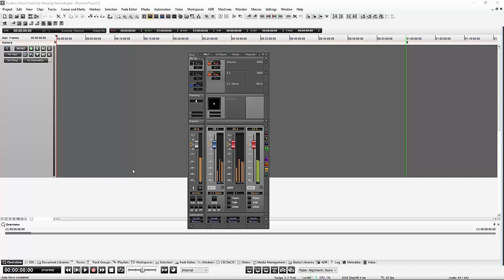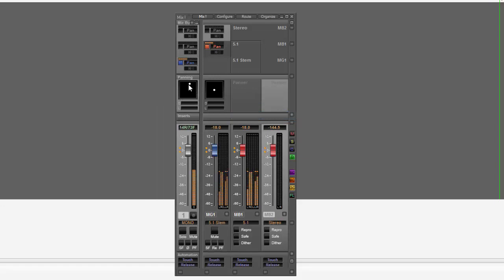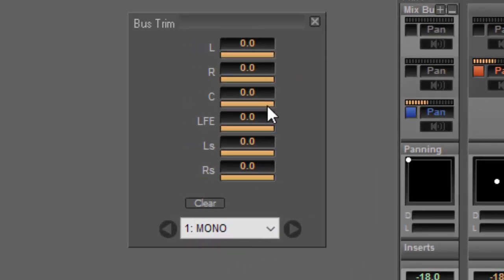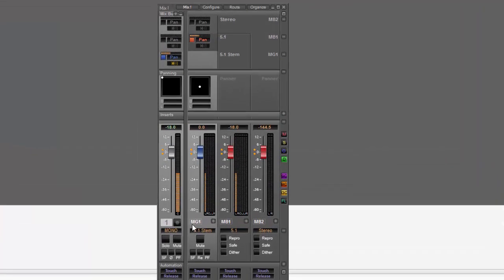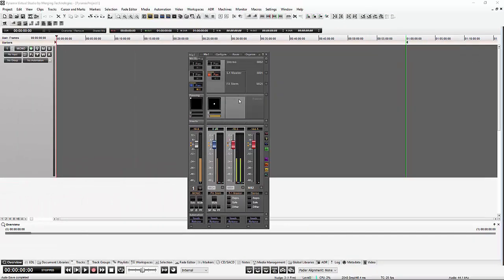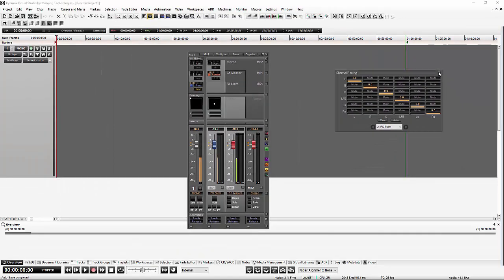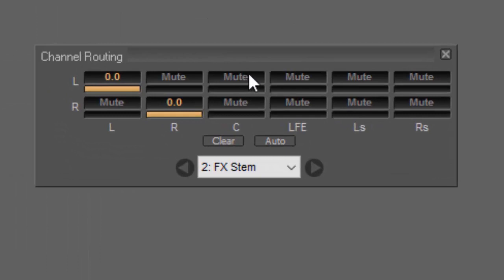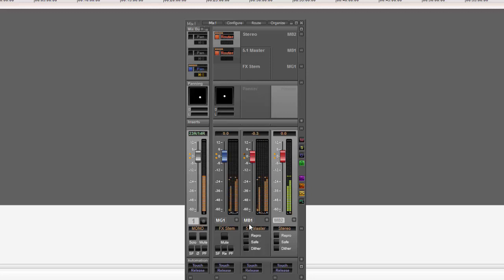Pyramix 10: Configuring the Routing in the Mixer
This is an overview of how to use the Bus Trims when Panning or using the Channel Router in order to get signal from the strip and into the buses.